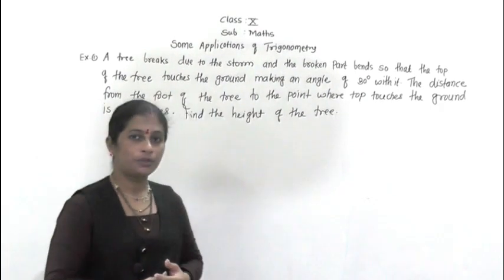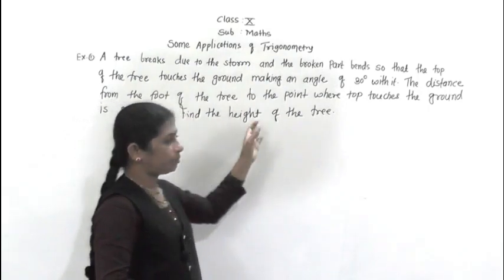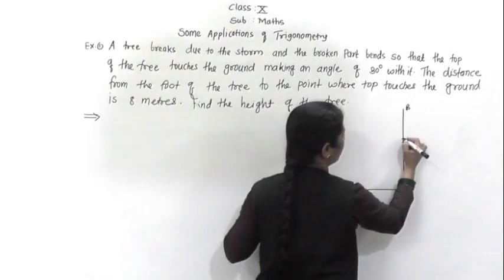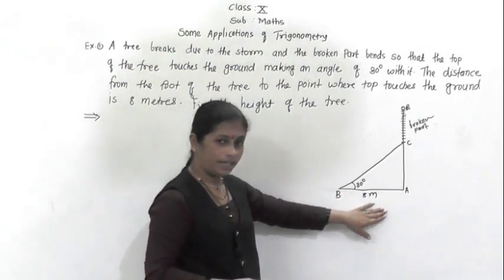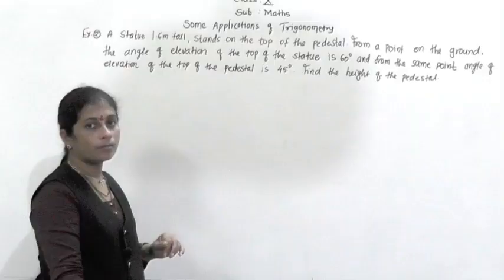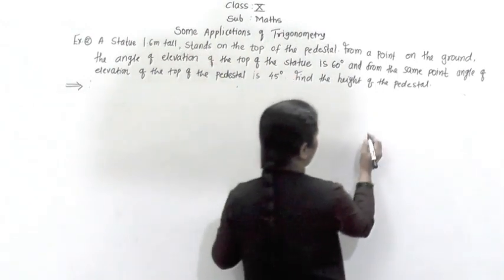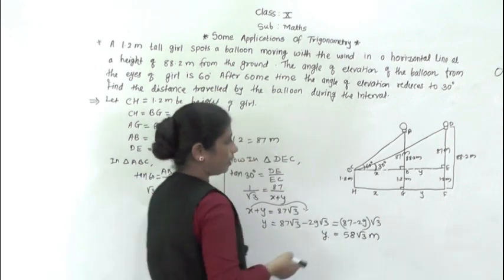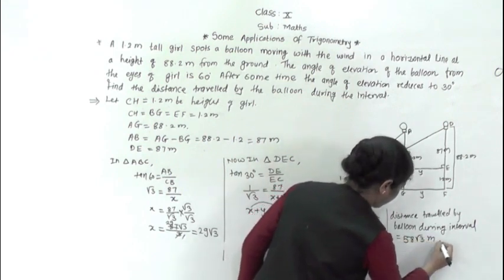CLASS: X, SUB : MATHS, TOPIC : SOME APPLICATIONS OF TRIGONOMETRY {PART2}